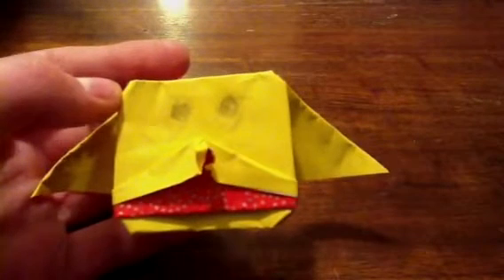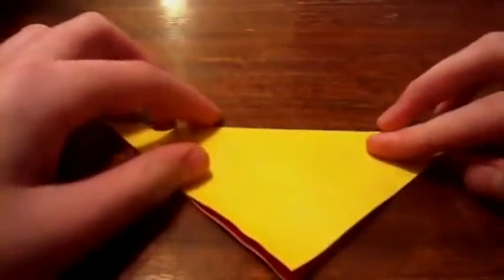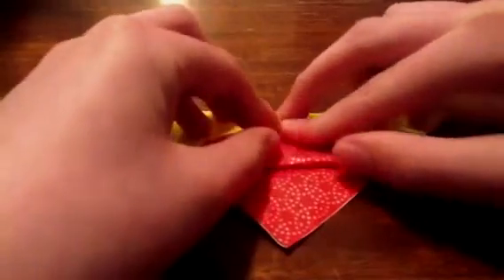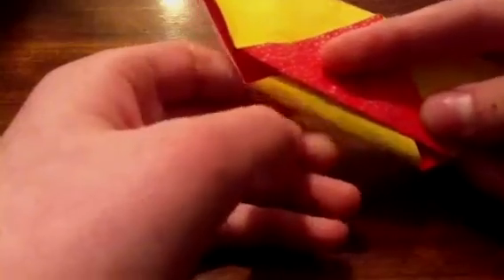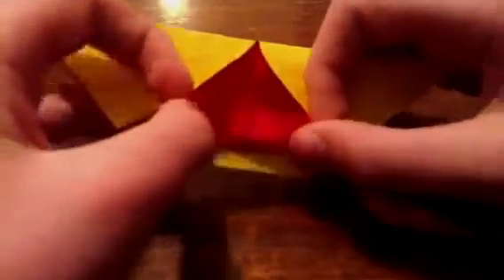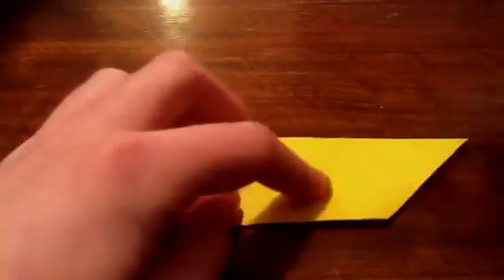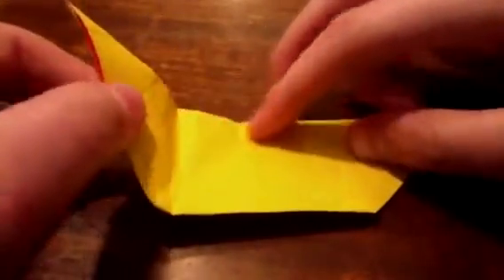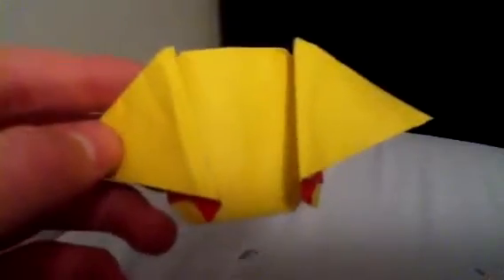How to Make an Origami Dobby